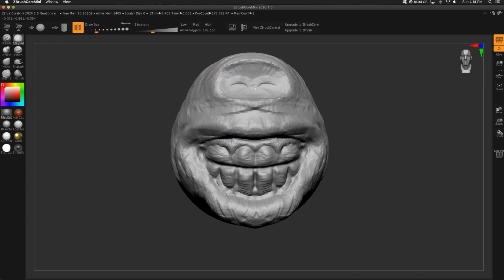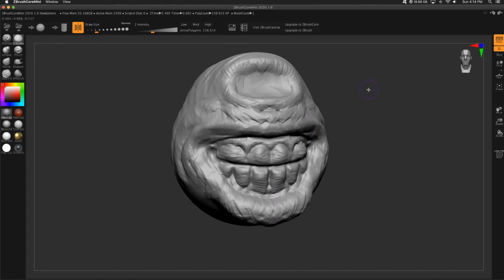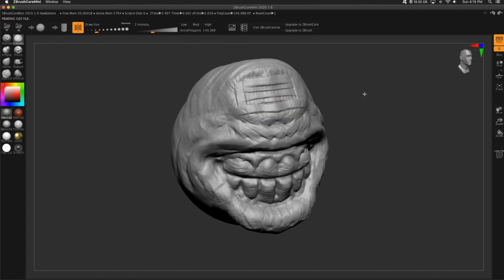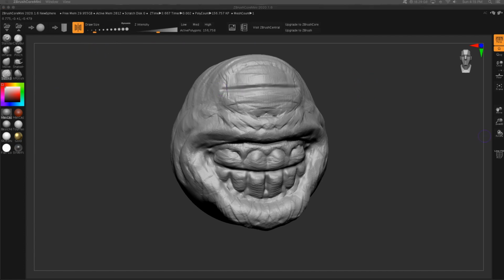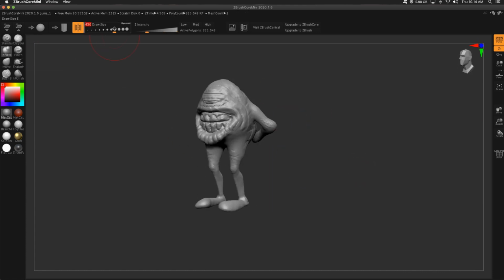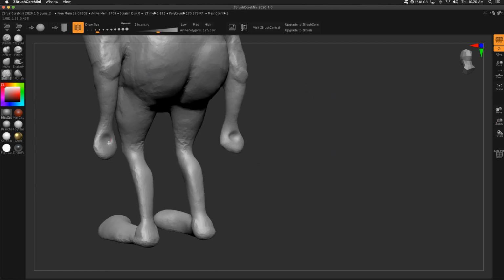1 Sculpting Tip for Blender and Zbrush You Haven't Heard Before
This is a tip for all the sculptors out there. Whether you use Blender, Zbrush, 3dcoat, Monster Clay, or anything else... this tip will be applicable to you.